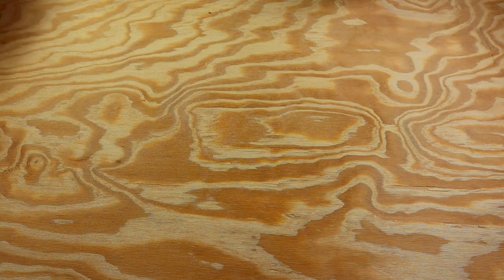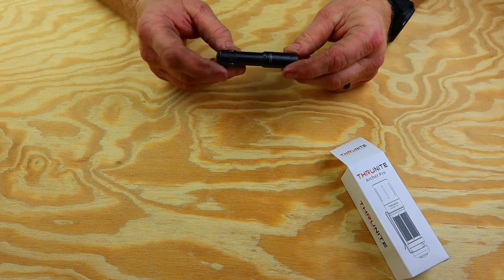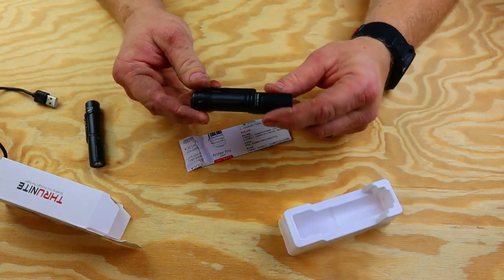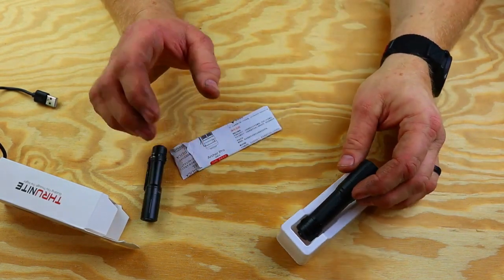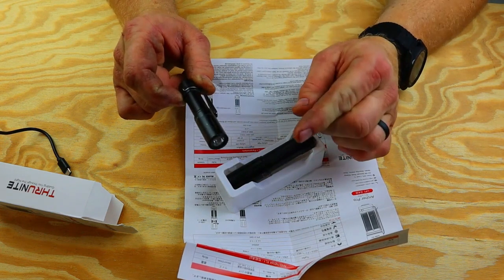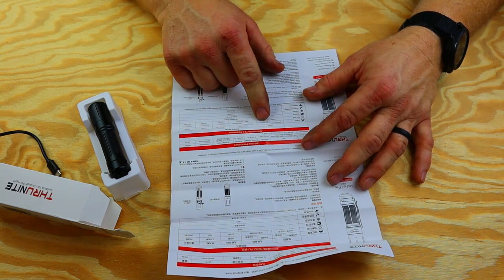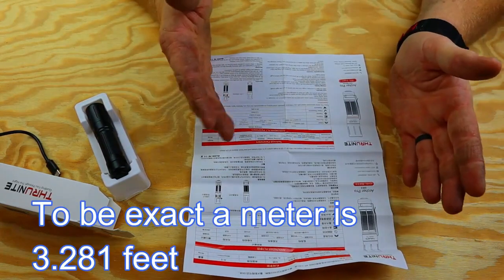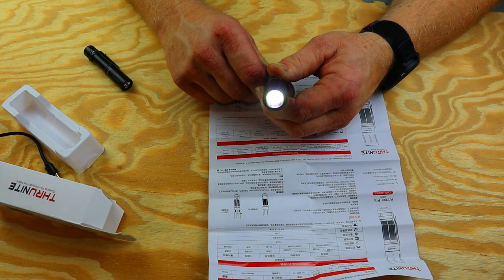Thrunite Archer Pro | E. D. C. Approved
In this video I will be showing you the big brother to the archer mini. This is such apower house of a light I will list some of the greatness. If you chose to use my link for amazon I would gretly appreciate it.
RECHARGEABLE & LED INDICATOR: THRUNITE Archer Pro light is designed with rechargable battery, USB-C charging port and LED Indicator.
Mini but Mighty: The Archer Pro lights up an incredible 1022 lumens and a beam distance up to 134 meters due to its highly recommended XP-L2 LED and Anti-reflective coated ultra-clear toughened glass LENS.
Easy to Operate: One-button easy operation from inside out: a built-in spring inside, silicone small pearls outside, all for an anti-slip smooth pressing experience, making changing modes easy to go.
Compact and Lightweight: With only 2.29 oz in weight and 96 mm in length, it takes up little space in your pocket or in your bag.
Upgraded Pocket Clip: Includes an upgraded dual-direction pocket clip, making the Archer Pro always follow like your shadow: attach it to a hat brim or backpack strap, carry it in a pocket, hang it via the lanyard hole. More than just hands-free convenience.
High-quality aluminum alloy shell material, premium type III hard-anodized surface finish, Double helix body knurling for unique style and solid grip, and excellent ventilation.